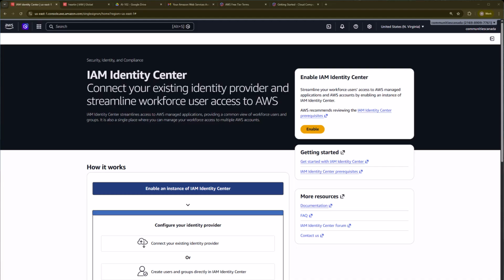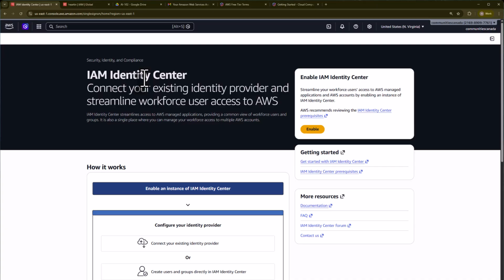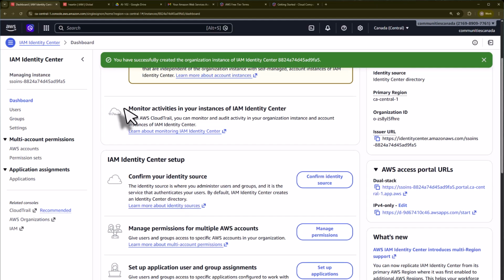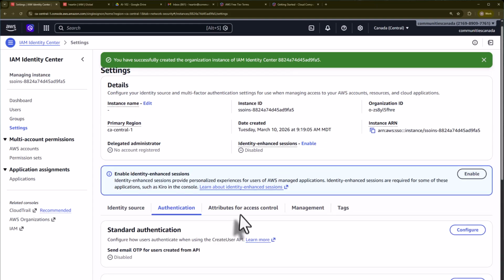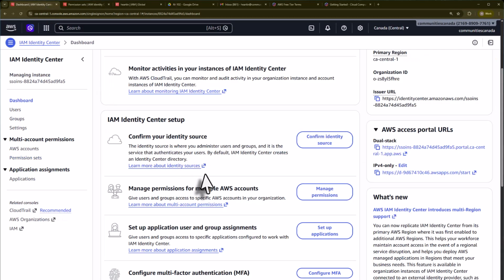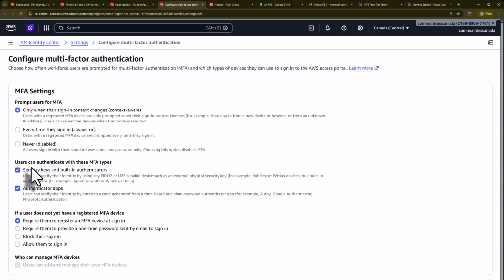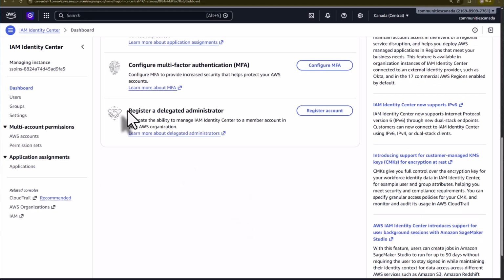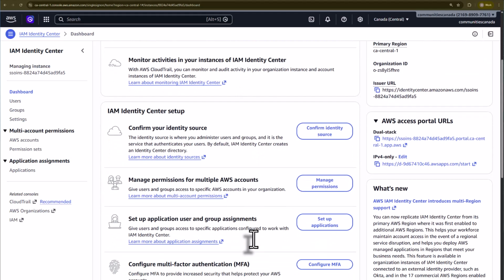Enabling and Setting Up IAM Identity Center and Exploring the Dashboard